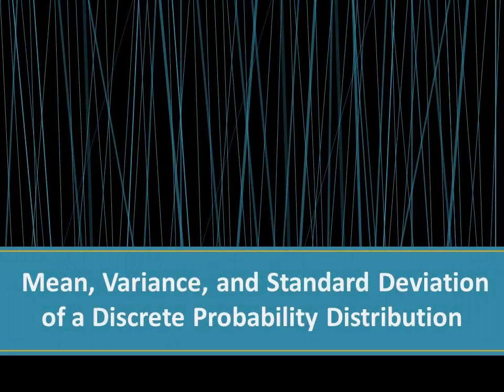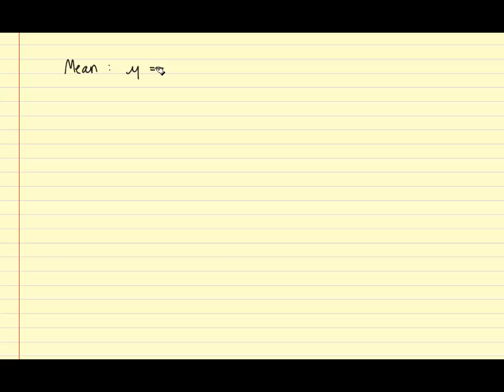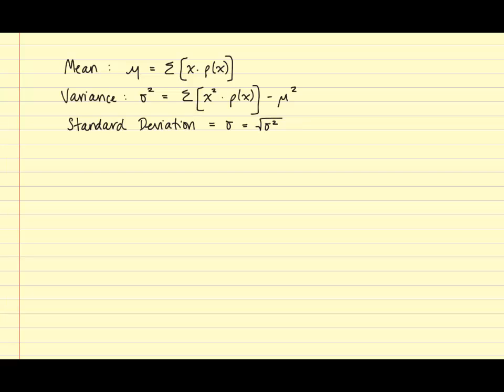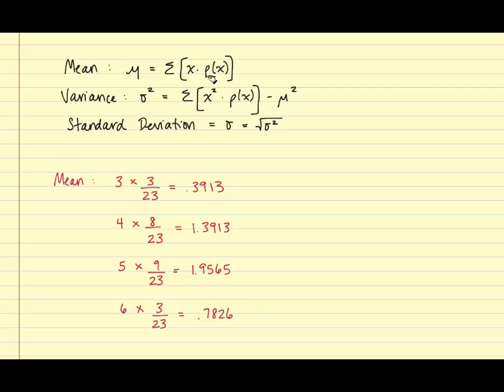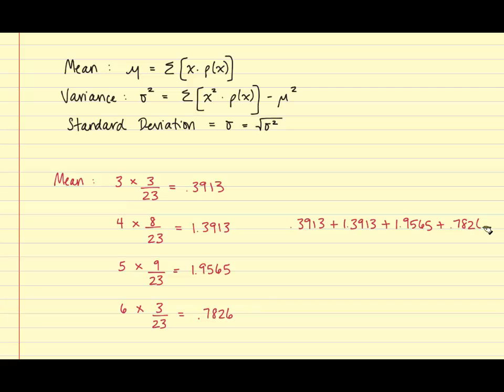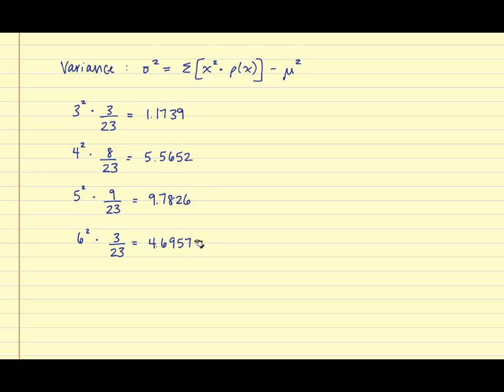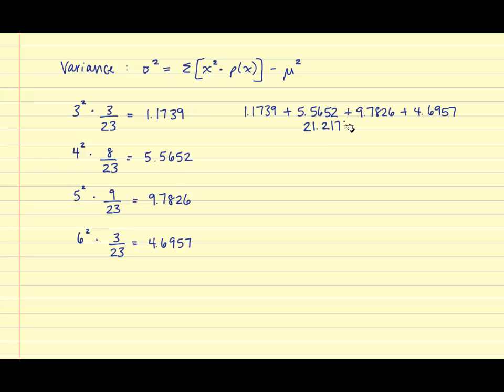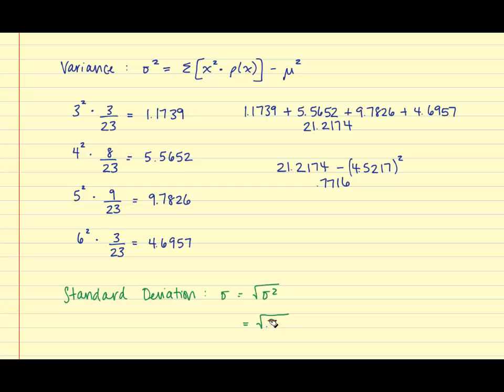The Mean, Variance and Standard Deviation of a Discrete Probability Distribution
In this video, the mean, variance, and standard deviation of a discrete probability distribution is computed.